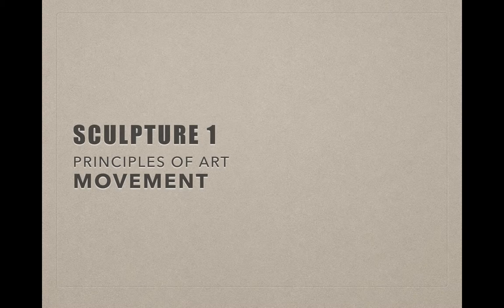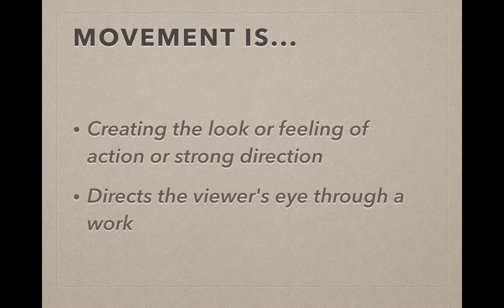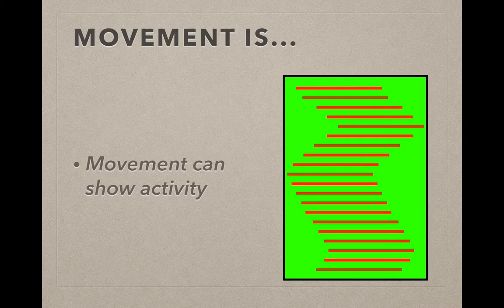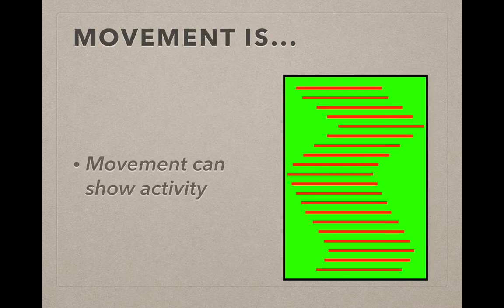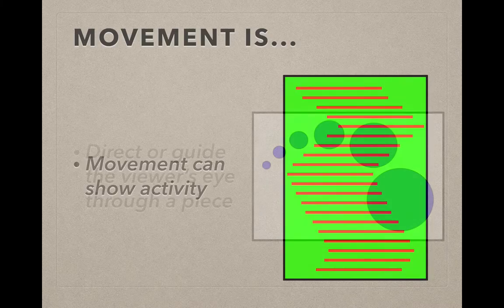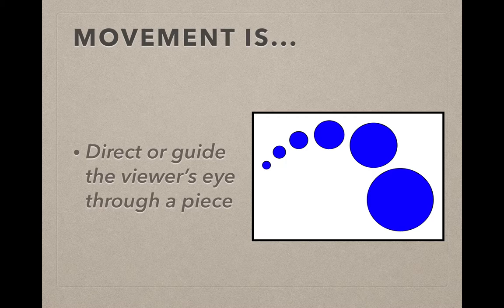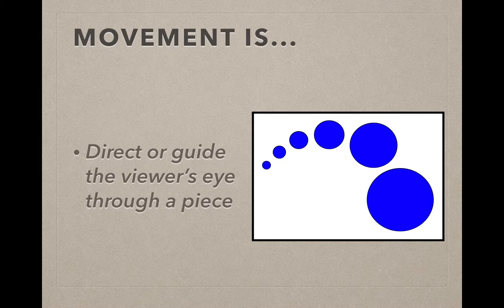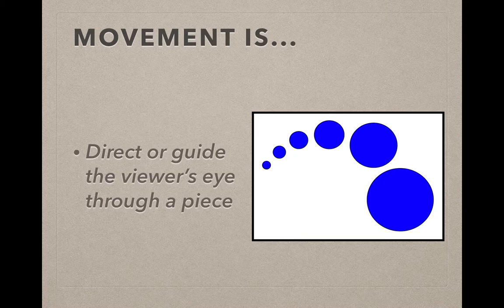06 Sculpt Principles Movement